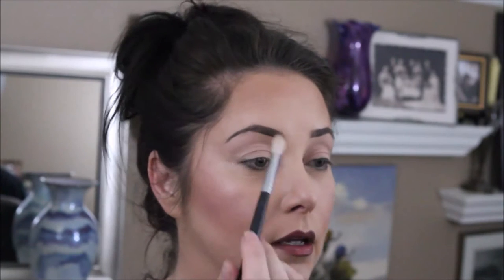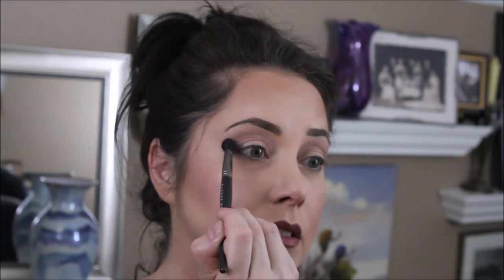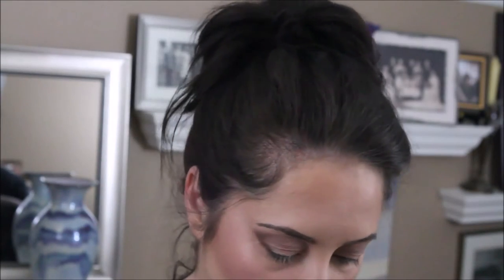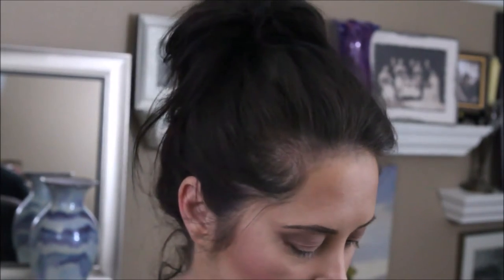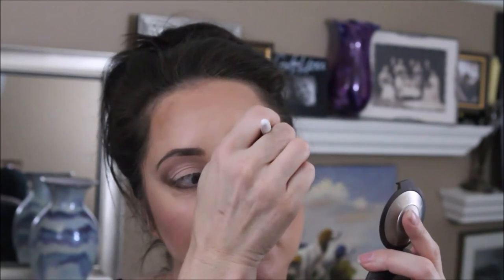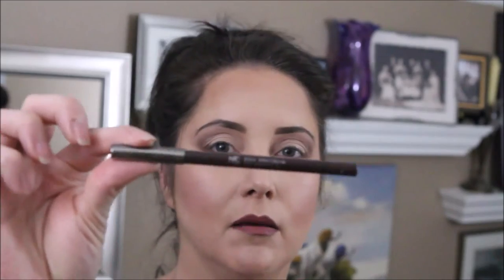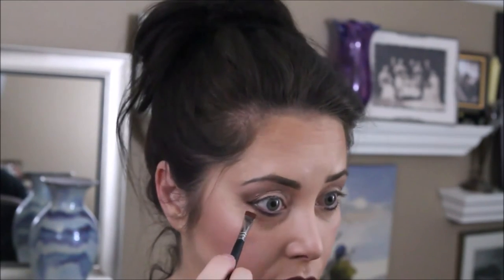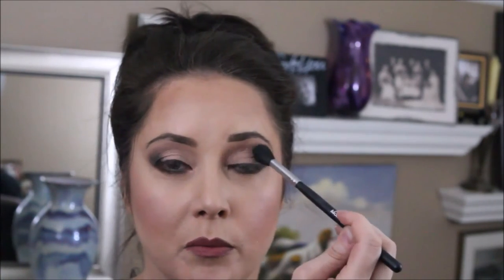Soft cut crease using Tarte's, "Throw Kindness Around Like Confetti"